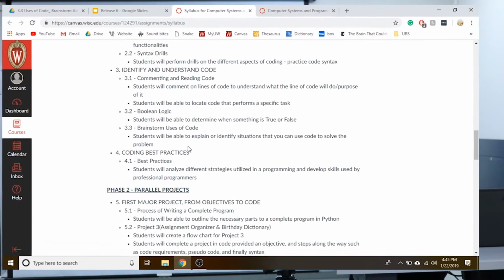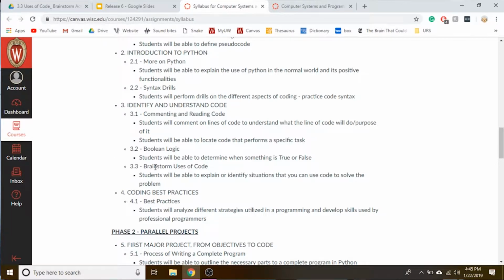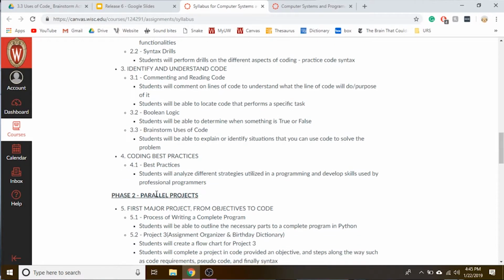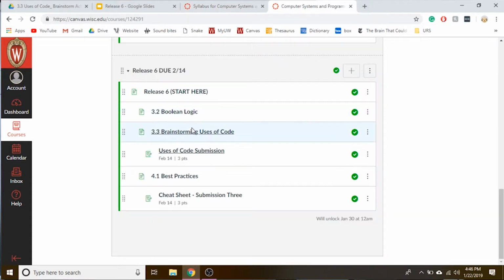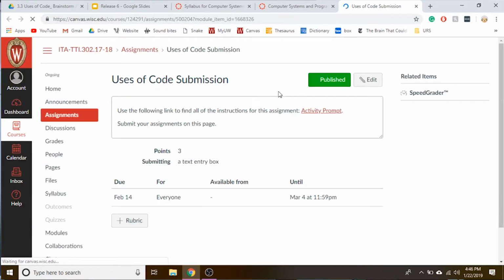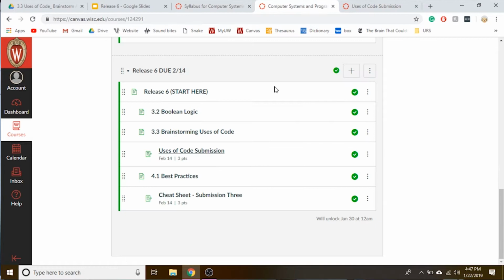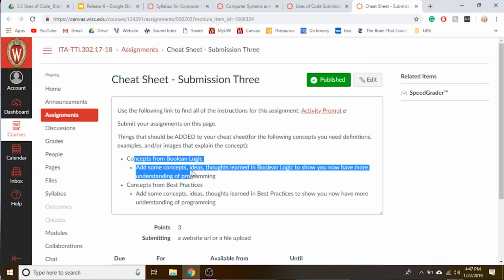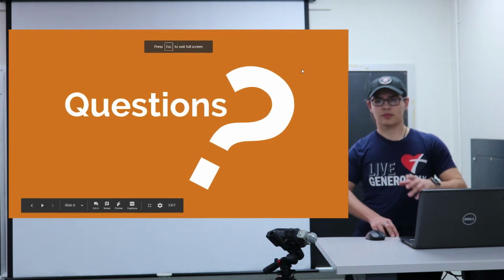Content Video | Release Six | Computer Systems and Programming